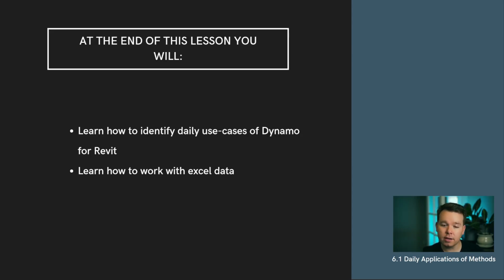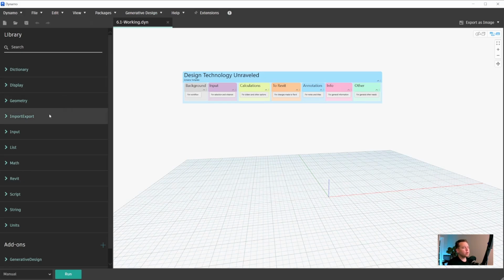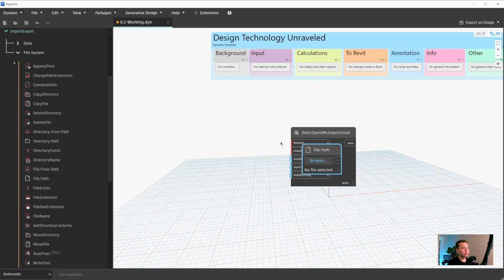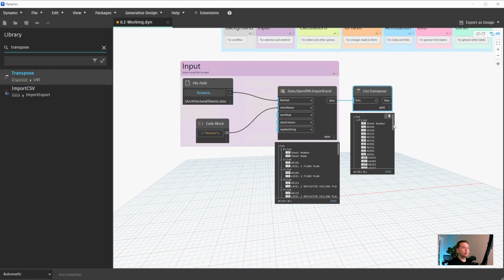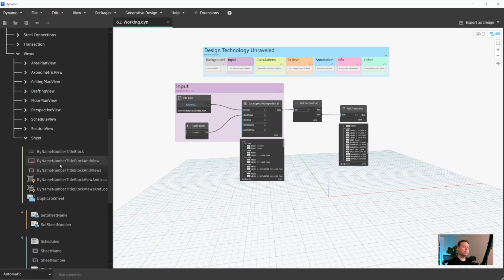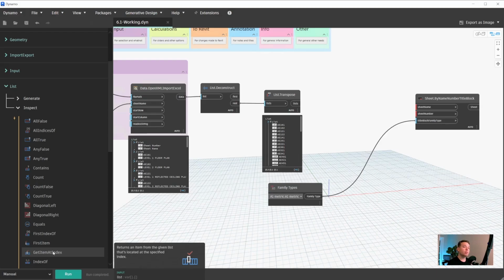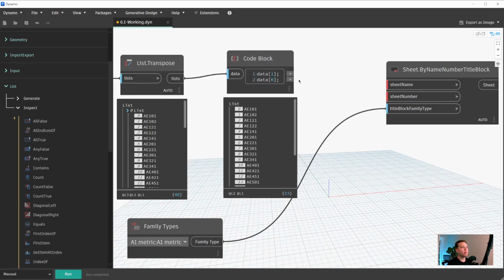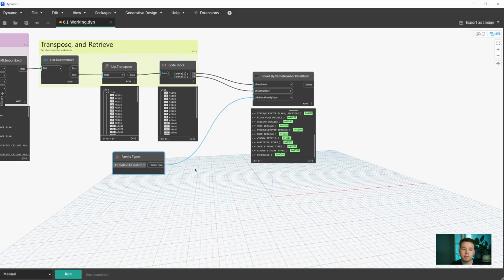Dynamo for Revit - Beginner | 6.1 - Daily Applications of Methods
(Originally Recorded in April of 2022) You are more than likely looking to learn Dynamo to use it for daily tasks in Revit. This lesson demonstrates one of these daily uses.